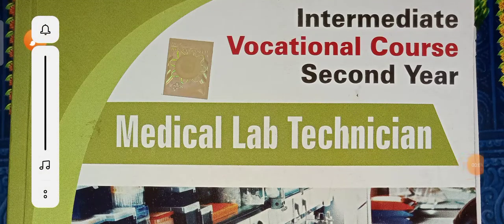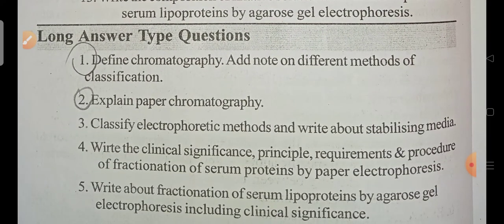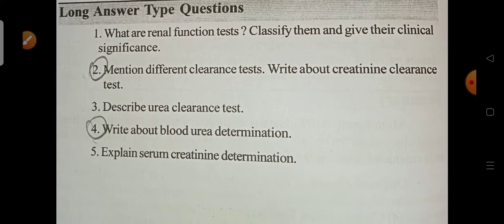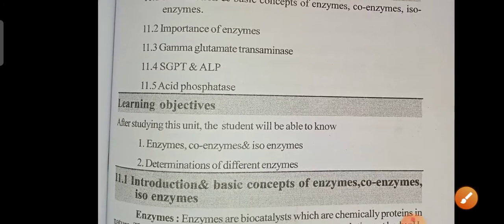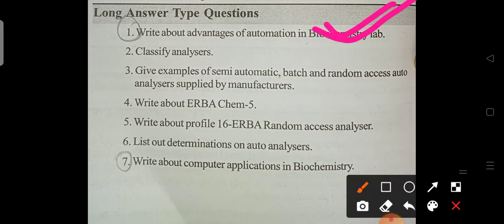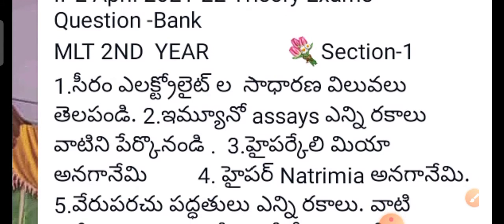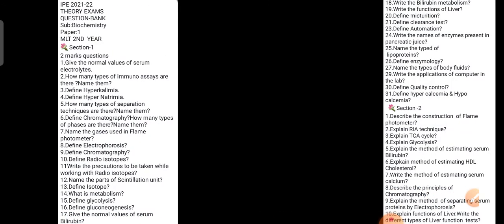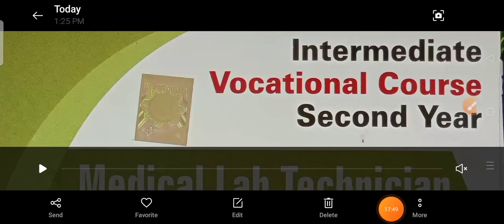Important questions in Biochemistry for MLT 2nd years తెలుగు మరియు ఇంగ్లిష్ లో by VijithaRajakumar